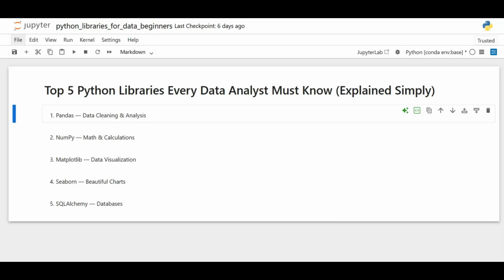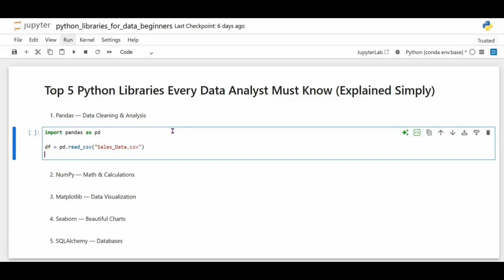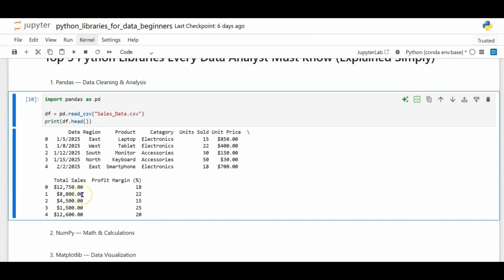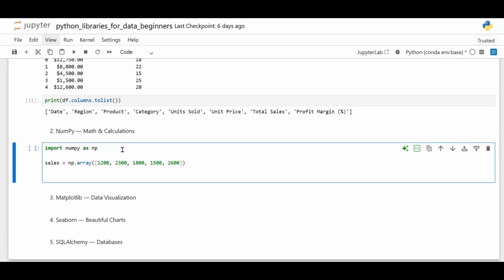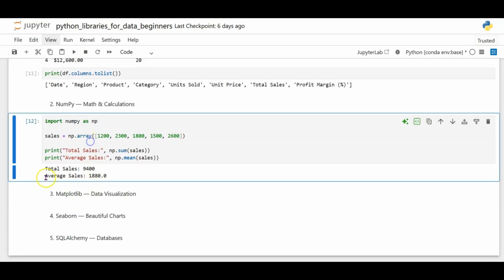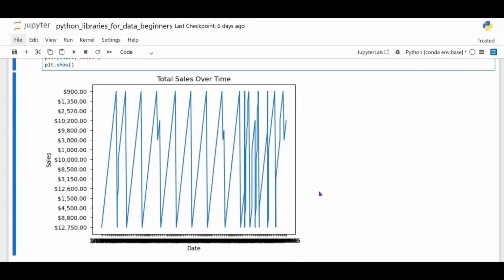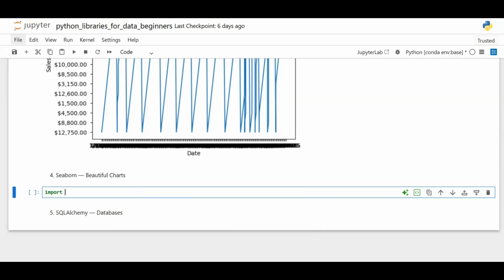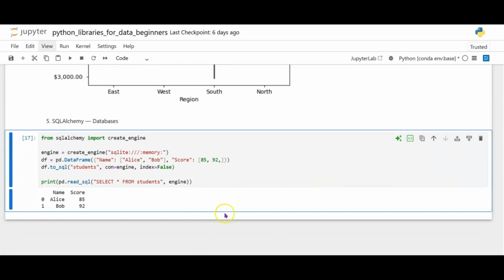Best Python Libraries for Data Analysis (Beginner Guide)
Learn the best Python libraries for data analysis in this beginner-friendly tutorial.

If you're new to Python and not sure what tools to focus on, this video breaks down the most important libraries every data analyst should learn—including Pandas, NumPy, Matplotlib, Seaborn, and SQLAlchemy.

In this video, you’ll learn:
• What each Python library is used for
• Why it matters for data analysis
• When to use each tool
• How these libraries work together in real projects

This is perfect for:
• Students building data projects

🎓 Perfect for beginners learning Python for data analysis in 2025!
💻 Tools used: Jupyter Notebook, Pandas, NumPy, Matplotlib, Seaborn, SQLAlchemy

▪️ *How to download and install Anaconda Navigator for Jupyter Notebook*